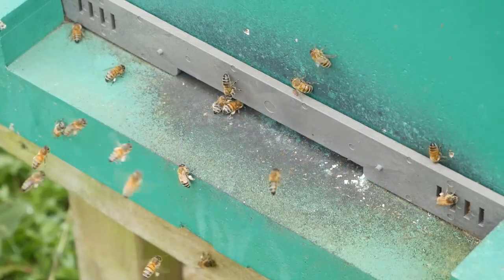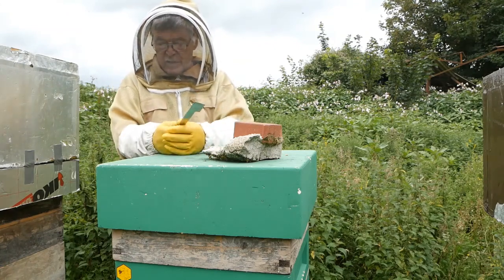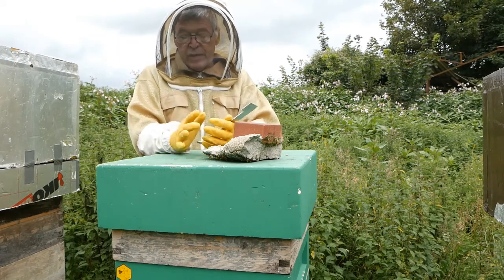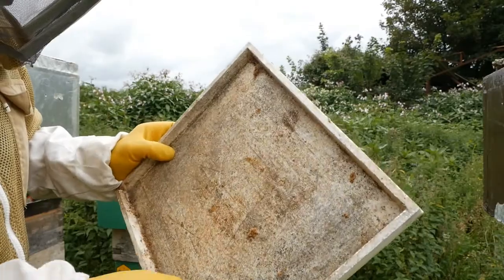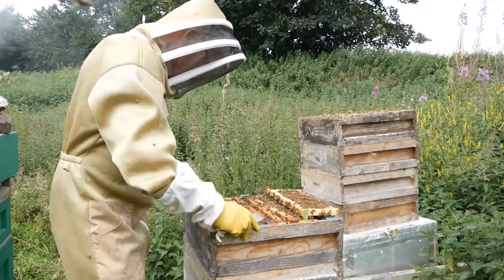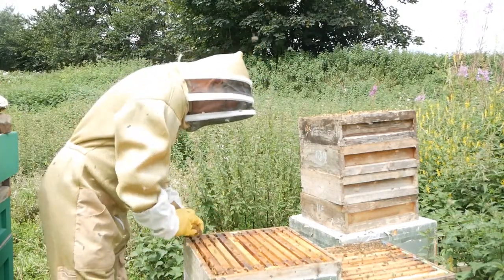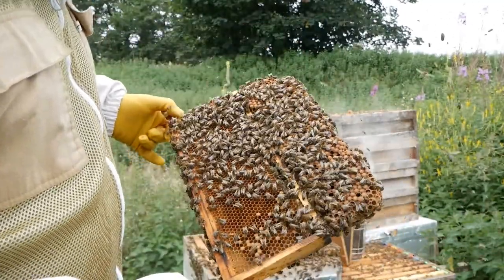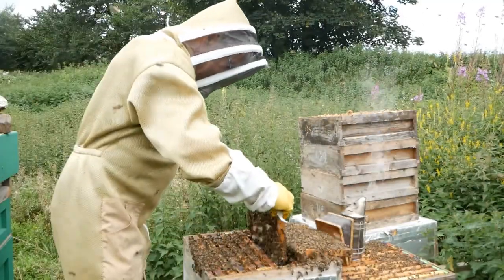inspecting a hive Part 2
In which we look at different races of bees, use of gloves, Varroa mites, wax moth, supersedure, and other things I came across while inspecting 2 hives